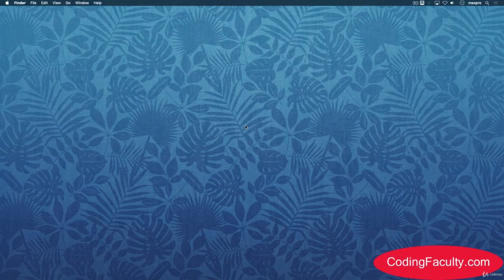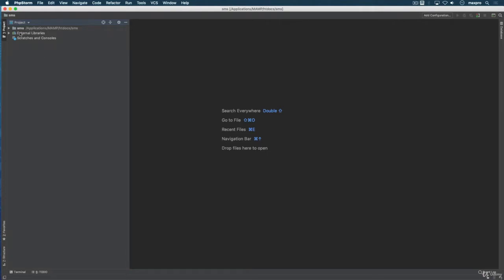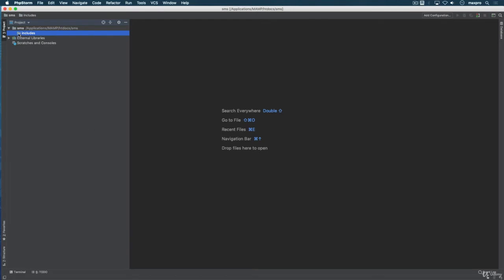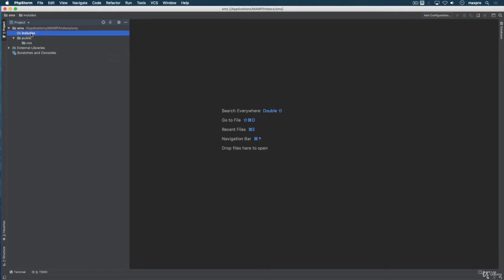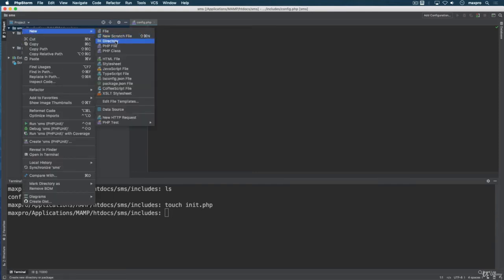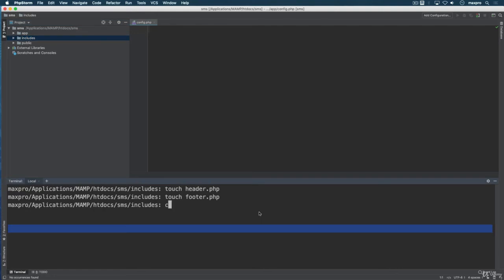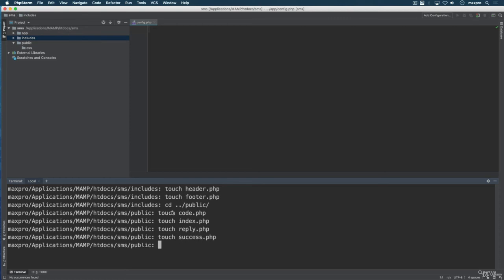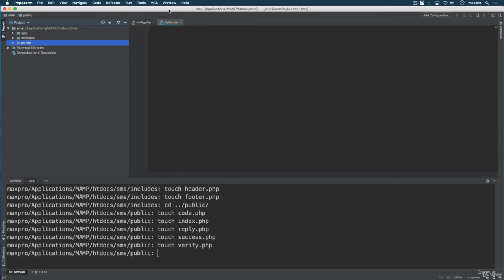Folder structure and PHP Library installation - PHP Tutorial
Folder structure and PHP Library installation is a free tutorial by Edwin Diaz from PHP course
Link to this course(Special Discount):
This is the best PHP Course
Course summary:
Learn to send SMS messages in their PHP Application
English [Auto]
OK so on this lecture here we're going to be built in our folder structure for the course. OK so let's go and I'm going to create a folder here I'm going to call this as a mess just like that. I'm going to put it on desktop right now. We don't need to put it anywhere else later on when we want to make this work. Then we'll put it on map or example whatever BHP environment. But right now as a matter of fact let's just do it now and then get rid of it right and get rid of that task. So right now I'm doing my HDD HDD docs in map. I'm just gonna put duffle there in there and I'm going to open it up using my idea that I'm using. Let me see if I come back here. Sorry about that HD dogs. I'm going to be using it and right here. Sorry. I just have so many different screens and that was just on the way there. OK so let's start building our folder structure so inside this folder. And don't worry too much about this externals libraries and display that this is my I.D. put in there. This folder is completely empty right now and I'm just gonna start below putting all the folders in here. So I'm going to create another folder or directory if you want to call it that I'm going to call this includes that's actually inside of my It's a mess and then I'm going to create another directory is gonna be called public OK and those are the two once the two directories that I want to create inside there's a mess folder. Ok so inside the public I want to create another directory. There's gonna be called a CSX OK so that's gonna be that and let's go ahead and create somebody's files. OK so I like to do this with my build in terminal here. OK. Because it's faster for me. So instead of right clicking I can right click on includes and I can do file and do config that BHP right. And if I do a less here you can see that that's their but I like to use a touch command in my Mac and I do in it that BHP so I enjoy creating files. I created a conflict that BHP and ended up BHP inside the includes OK but they don't they they need to be inside another for the core apps and my bad about that. Another directory call app not apps. OK so I'm going to move that and put it in the app. Sorry about the confusion OK so there is three directories one called app includes in public inside the app directory. I have conflict at BHP and in it this where all my configurations are going to be and this is the file that's going to be initializing everything inside my includes folder ok. Not there I'm going to create the header that BHP and I'm going to create a footer OK. So you can see inside includes the footer and the header OK. Now I want to go to the public directory see I'm inside the public directory right here OK. And you say you are going to create a couple different files. I'm going to create a file called code that BHP I'm going to create another one called and it's going to create another one called reply. You can see why I preferred to use my command line right. I can do create another one called success that BHP so I've got code in that reply success and verify verify that BHP OK. So if we check take a look inside the public directory I have code in there to reply success and verify OK I got five files in there. Inside you see it says I'm gonna right click and I'm just gonna create a manually here I want to create a styles that CSX file. OK. That's all we are going to be doing in this lecture. Like I said we were going to build the structure of our app with files and directories in the next lecture we are going to continue we're going to start having some more fun with this SI units one.
Folder structure and PHP Library installation Learn to send SMS messages with your PHP application